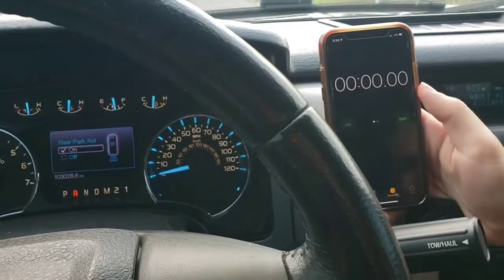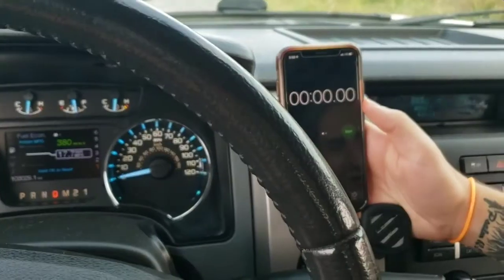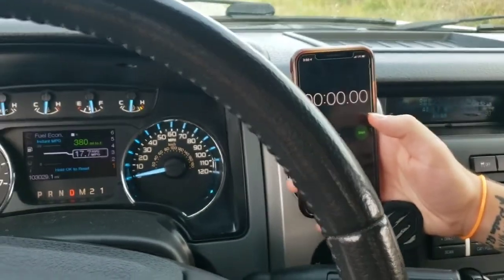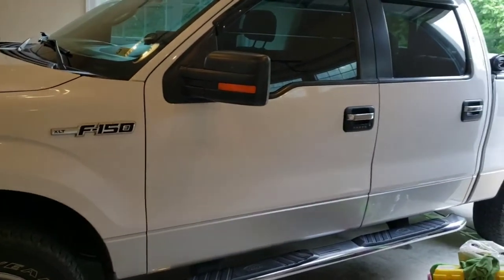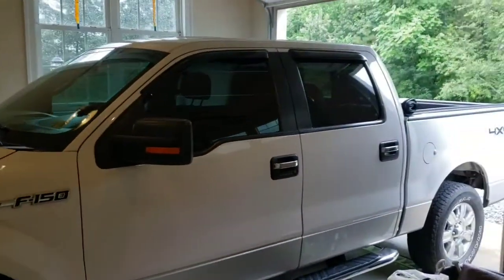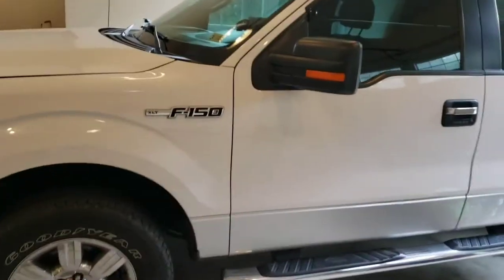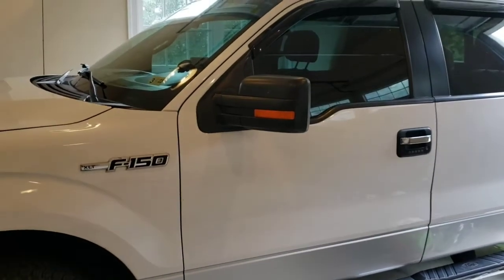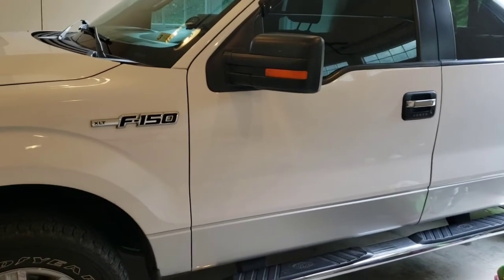Ford F150 0 - 60 time stock zero to 60 speed 4X4 5.0 V8 crew cab XLT 2009 2010 2011 2012 2013 2014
This video is showing a completely stock Ford F150 crew cab 4x4 with a 5.0 v8 0-60 time. May God bless you